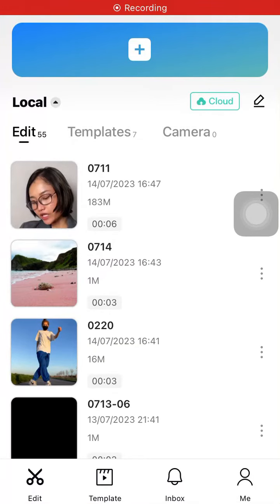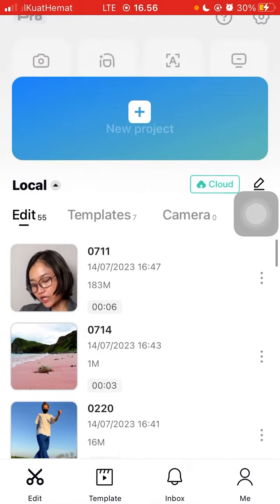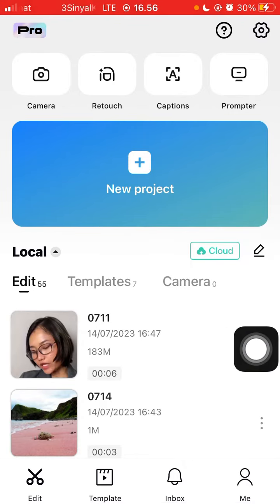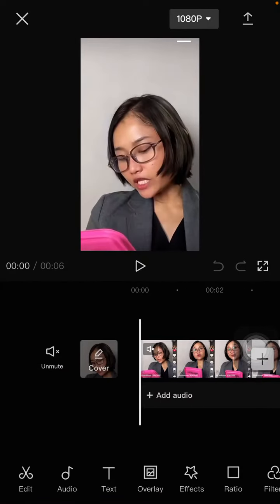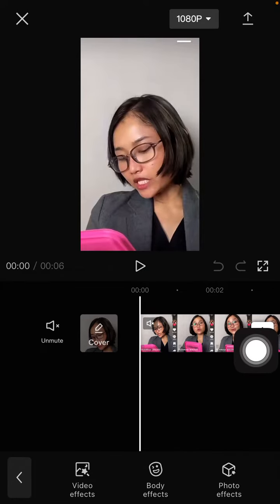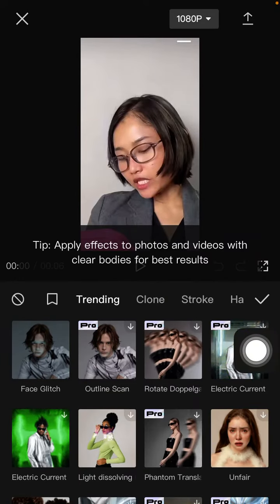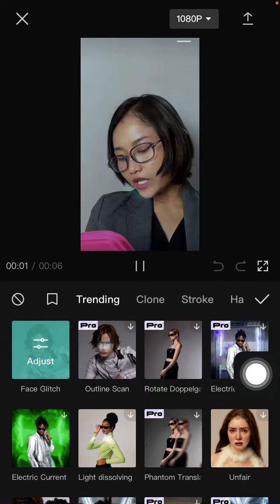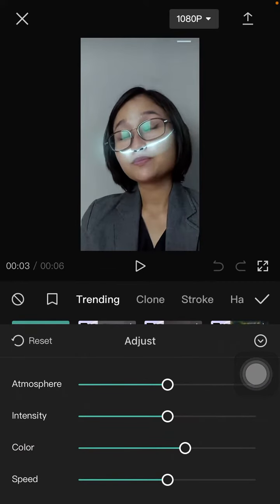Easy Tutorial on CapCut Mobile! How Can You Make Trending Face Glitch Effect in CapCut App?